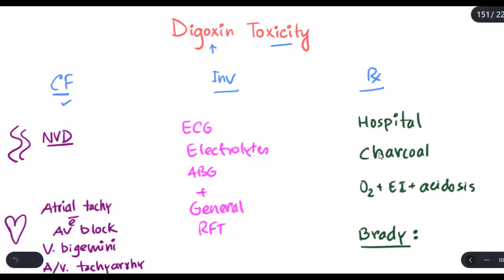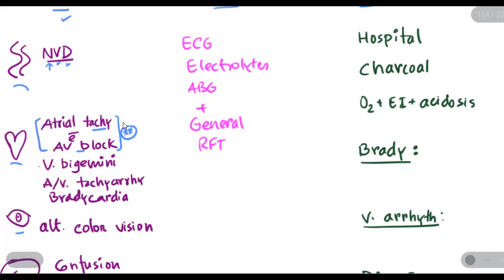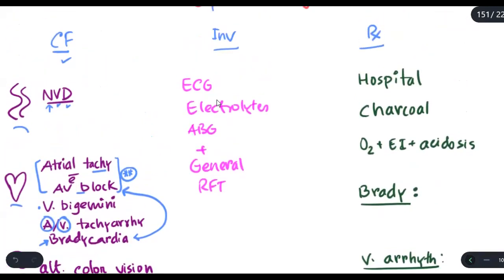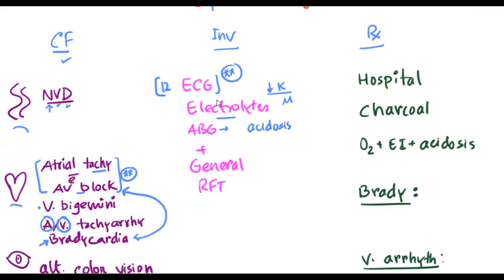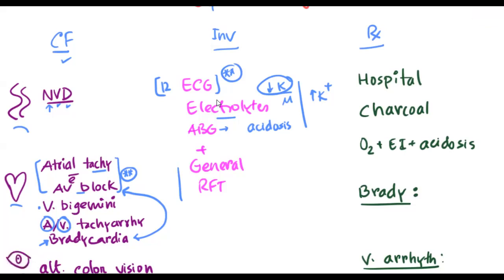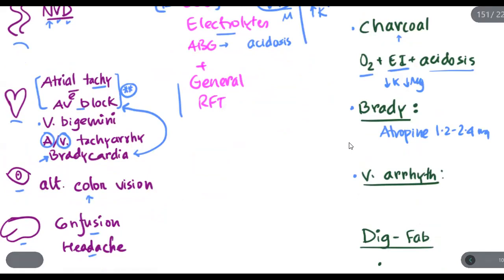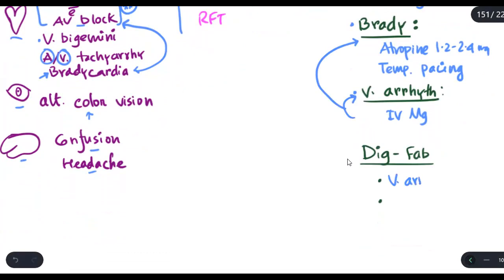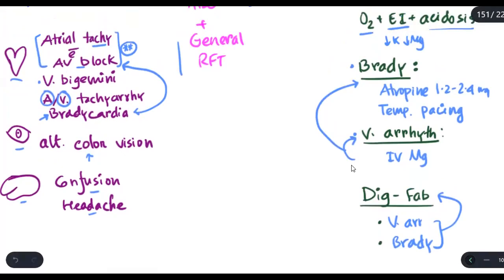Digoxin/Digitalis Toxicity (Clinical Features, Investigations, treatment, When to give digifab)